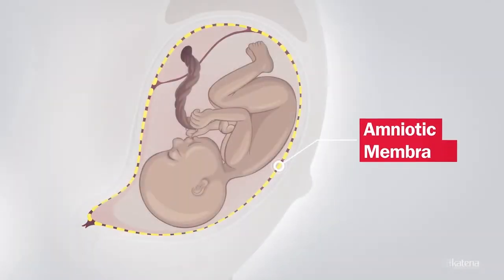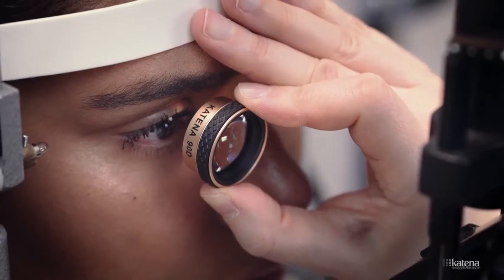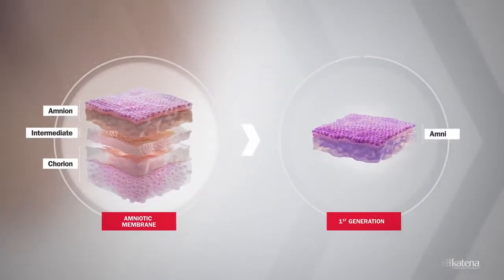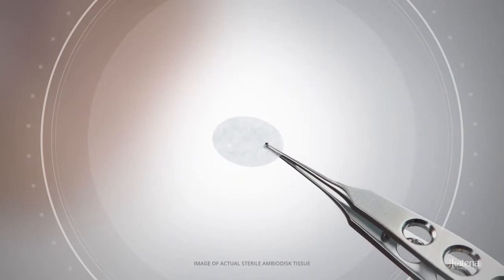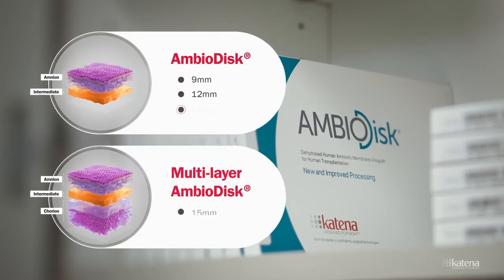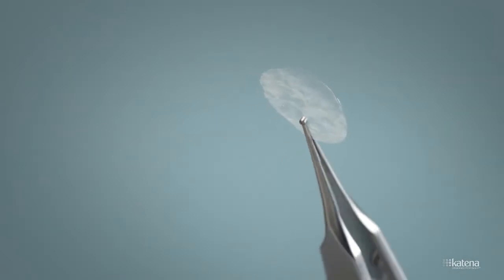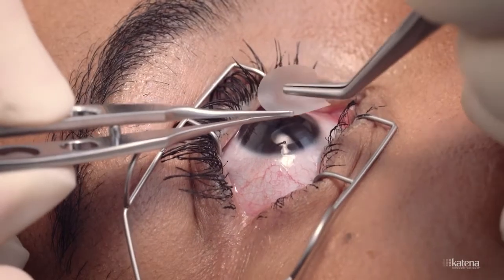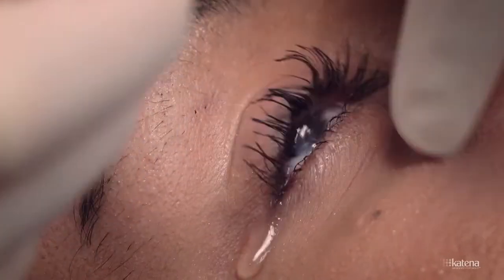AmbioDisk Video for Physicians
Learn more about how Katena's AmbioDisk® is utilized for the treatment of ocular surface diseases and disorders, including: Corneal erosions, Neurotrophic ulcerations, Acute chemical/thermal burns, Non-healing epithelial defects, Conditions associated with excessive dry eye, and Post-infectious keratitis (herpetic, vernal, bacterial). The more robust biostructure of Katena's AmbioDisk® features high protein content and excellent handling characteristics. Katena's Clearify™ process retains the intermediate layer of amniotic membrane. Our Multi-layer Ambio grafts retain 80% more hyaluronic acid than previous generations.